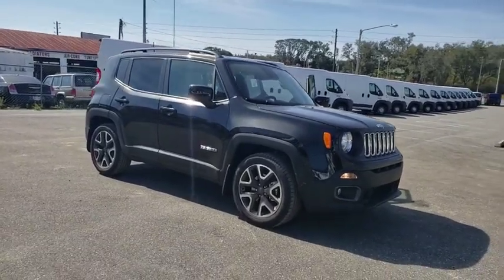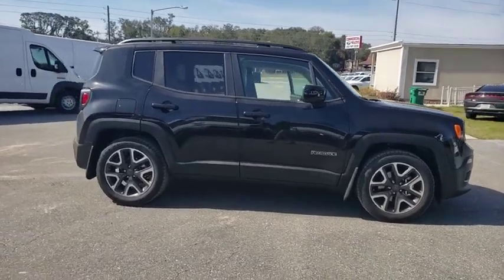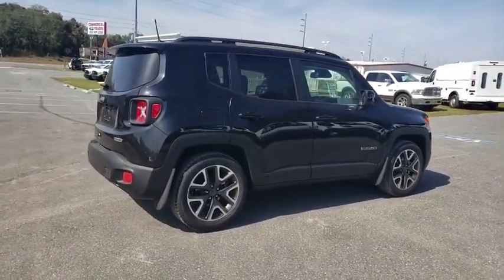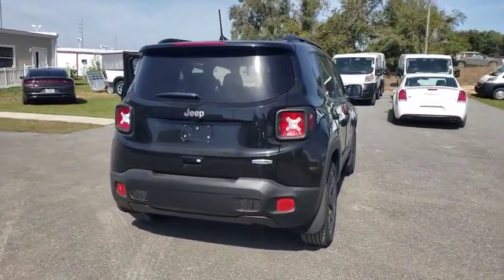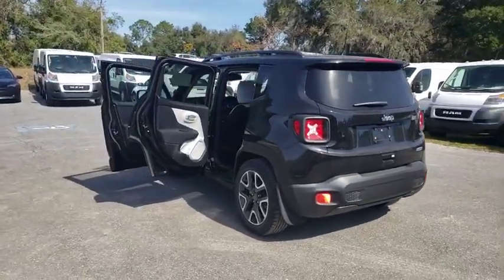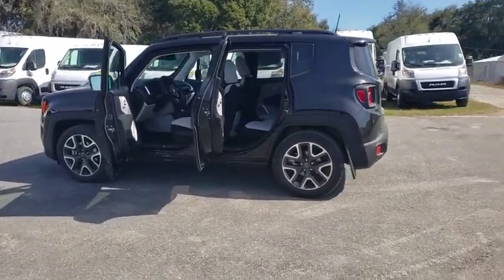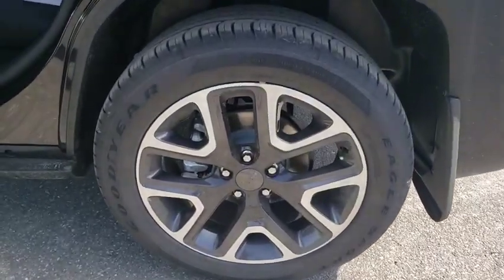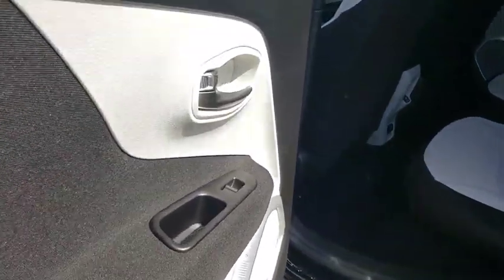2018 Jeep Renegade Ocala, The Villages, Mount Dora, Clermont, Leesburg, FL 18911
Black New 2018 Jeep Renegade available in Ocala, Florida at Bill Bryan Chrysler Dodge Jeep. Servicing the The Villages, Mount Dora, Clermont, Leesburg, FL area.
2018 Jeep Renegade LATITUDE FWD - Stock#: 18911 - VIN#: ZACCJABB5JPJ66795

Price includes: $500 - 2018 Southeast Chrysler Capital 2018 Bonus Cash SECJ5. Exp. 04/01/2019, $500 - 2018 Returning Lessee 38CJB3 (EP compatible). Exp. 04/01/2019, $1,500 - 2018 Non-Prime Retail Bonus Cash **CJ1V. Exp. 04/01/2019, $1,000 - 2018 Retail Bonus Cash SECJA1. Exp. 04/01/2019, $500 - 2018 MY Military Program 39CJB. Exp. 01/02/2020, $1,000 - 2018 National Select Inventory 28HJS. Exp. 04/01/2019, $1,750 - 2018 Retail Consumer Cash 66CJ1. Exp. 04/01/2019, $500 - Freedom Days Retail Bonus Cash 44CJA8. Exp. 04/01/2019